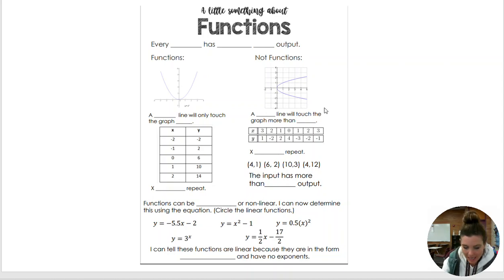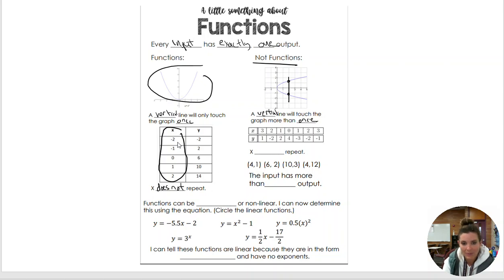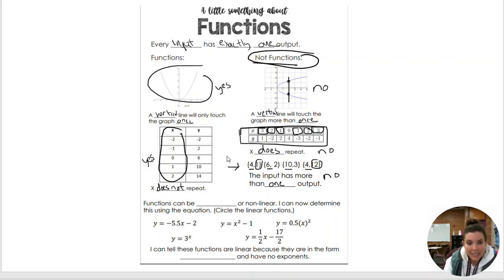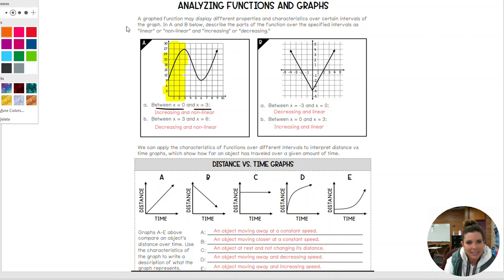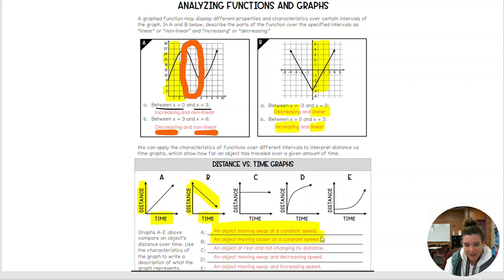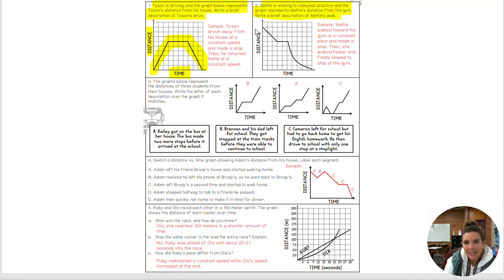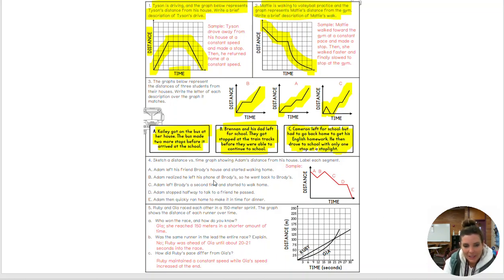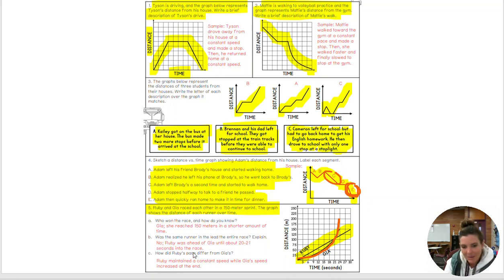Functions Notes and Assignment